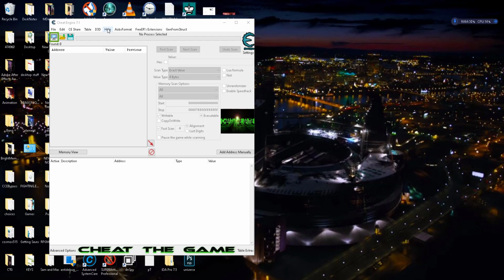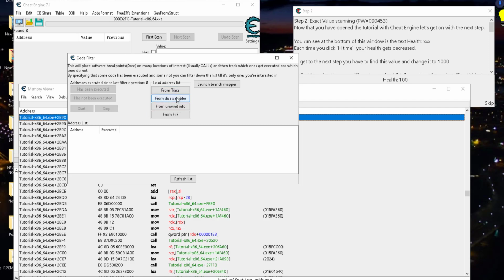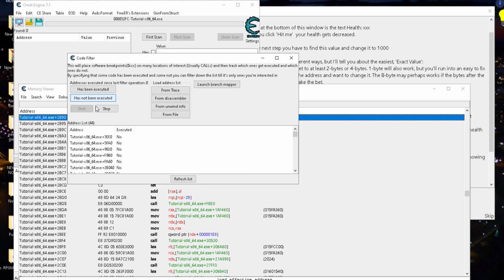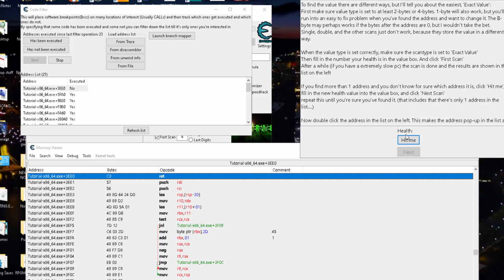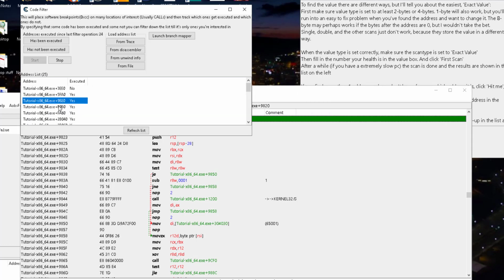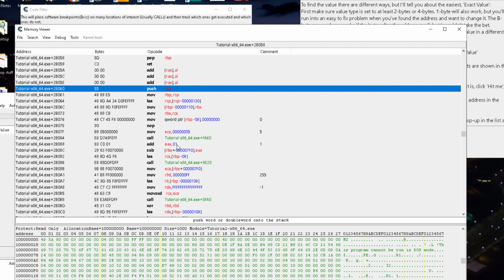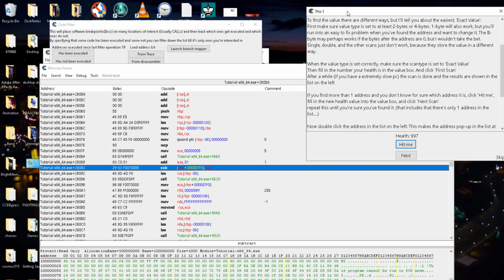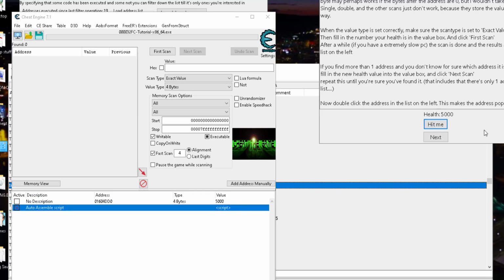Finding Hard To Find Values Using CODE FILTER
The Best Source To Learn Game Hacking Today we are taking a look at a newer function in CE using code filter. Really good for those hard to find values when you get no results in regular search methods.

A way you too can make $$$ and help CTG at the same time all by doing nothing but using the internet like normal with this web browser and turning on the crypto

CTG Apparel Shirts, Sweat-shirts, Hoodies and More FINALLY AVAILABLE FOR LIMTED TIME